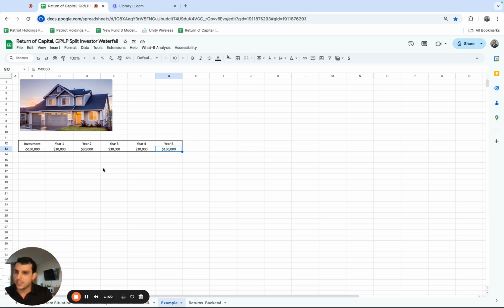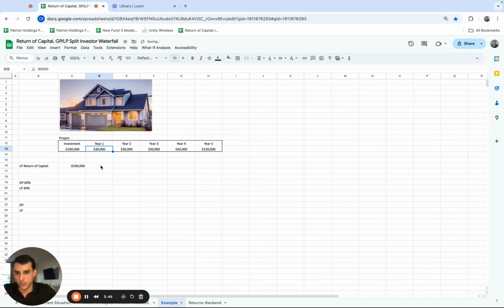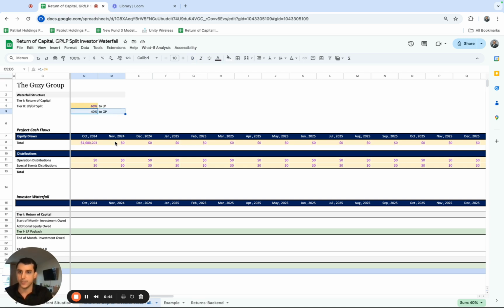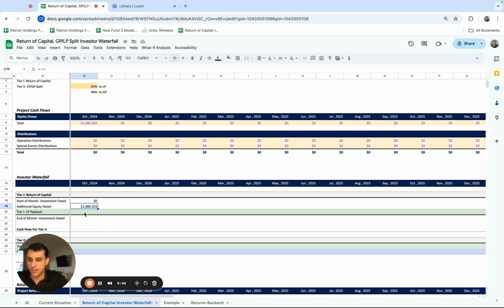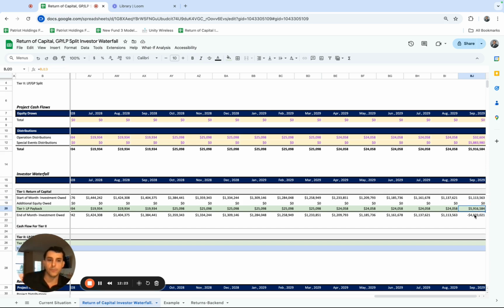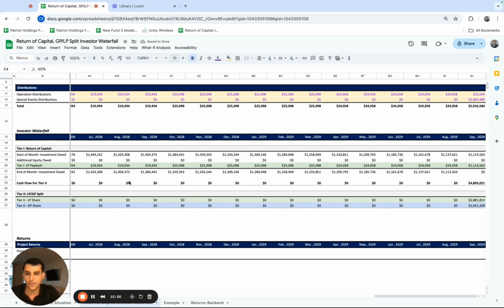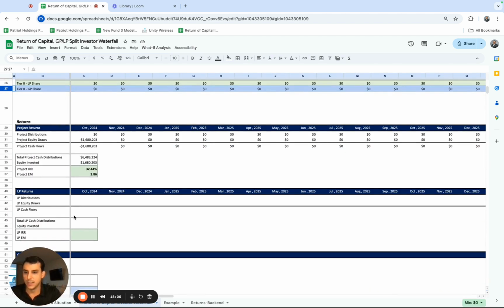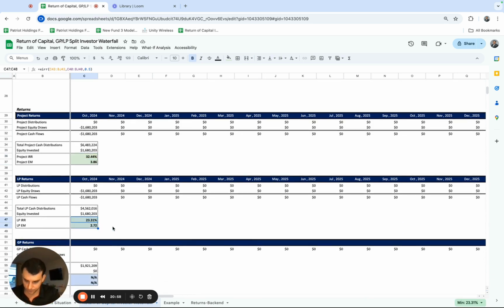Excel Modeling - Real Estate Investor Waterfall: Return of Capital, GP/LP Split|| financial modeling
Hey, lets explains how to build a typical Investor Waterfall. Return of Capital, GP/LP Split

Explore now, how to build an investor waterfall model in Excel and master the key concepts of GP/LP splits, return of capital, and private equity real estate investing. This tutorial is perfect for beginners and professionals in commercial real estate looking to deepen their understanding of financial modeling.

In this video we'll Learn:
✅ How to create an Excel model for real estate deals.
✅ Step-by-step waterfall model for commercial real estate investing.
✅ Financial modeling techniques for investment banking and private equity.
✅ The basics of real estate finance for beginners.
✅ How to evaluate LP returns and maximize investments.

Whether you’re a real estate developer, investor, or analyst, this video breaks down complex terms into simple steps, using practical examples to teach you how to:

Create a real estate Excel model from scratch. Modeling in Excel and Google Sheets
Understand the mechanics of return of capital in investment deals.
Learn real estate financial modeling techniques that are widely used in private equity and investment banking.
Analyze returns for both GP (General Partner) and LP (Limited Partner).
Use Excel templates for real estate waterfall models and valuation.
Why Watch?
This video is inspired by The Guzy Group, a leader in commercial real estate education. We also share real estate tax tips, strategies for creating passive income, and insights into the real estate market USA.

If you're just starting in real estate investing or want to enhance your skills, this is the ultimate guide. Perfect for real estate beginners and professionals alike!

💼 Tools & Templates
Looking for templates? We’ll guide you through real estate Excel sheets, dashboards, and portfolio analysis tools to streamline your workflow.